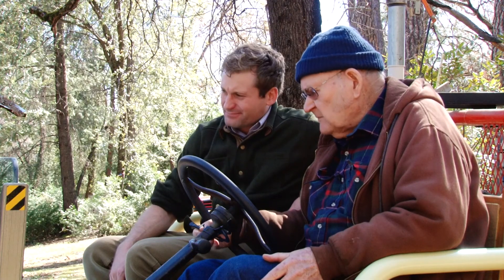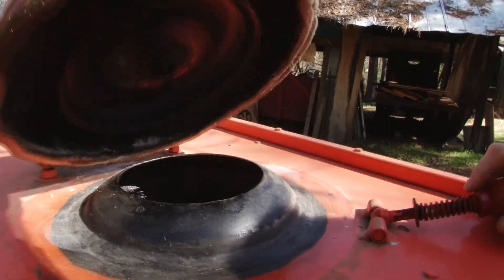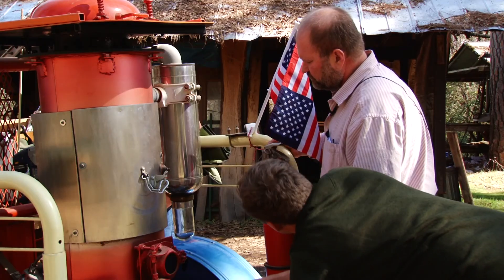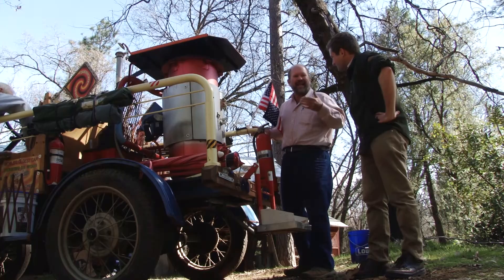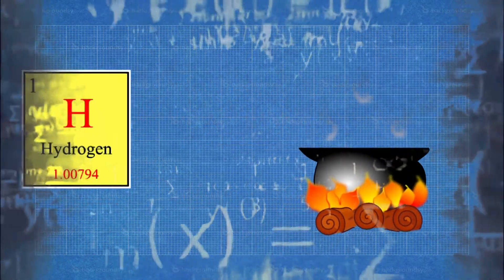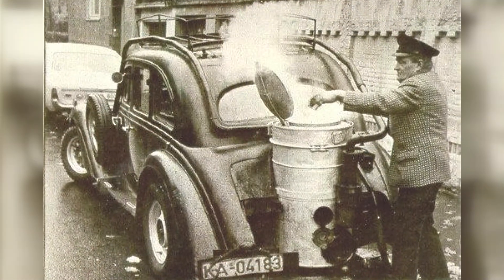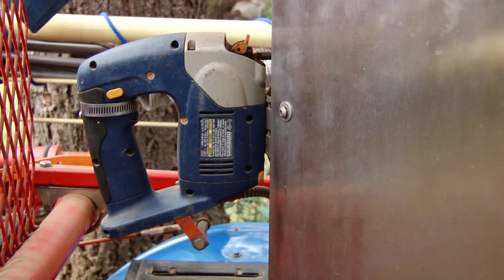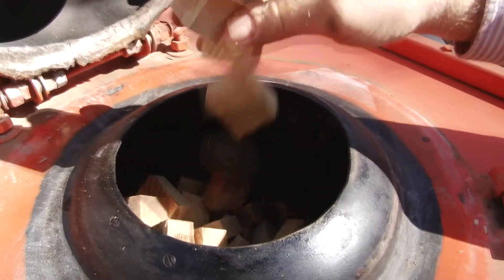wood powered car Draft1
Guy Nixon and his father Bill Nixon converted their 1913 Ford Model T to run on wood gas.